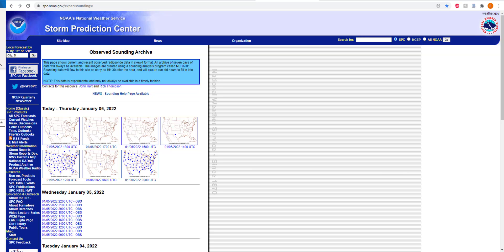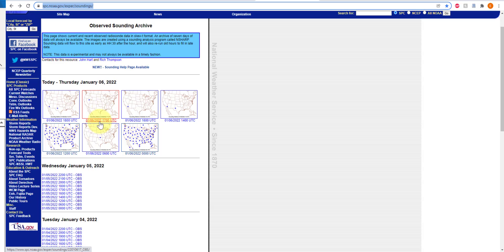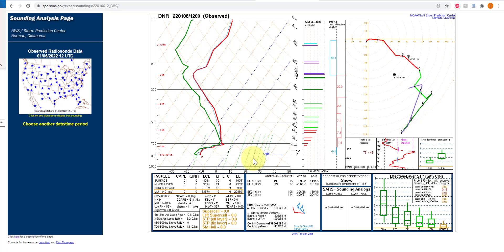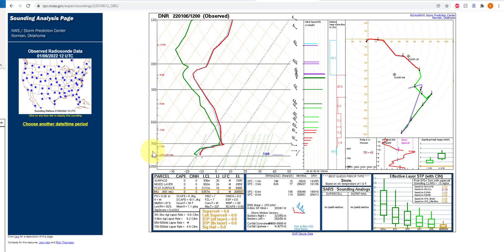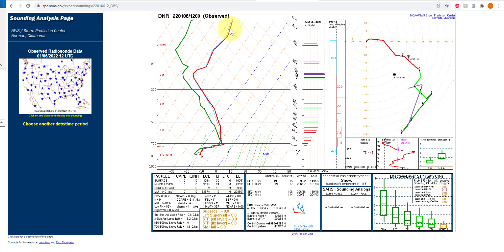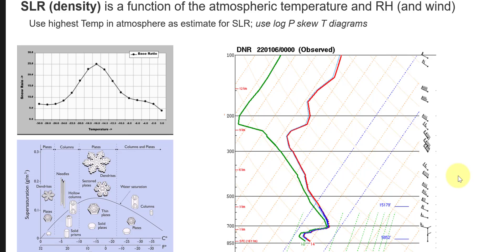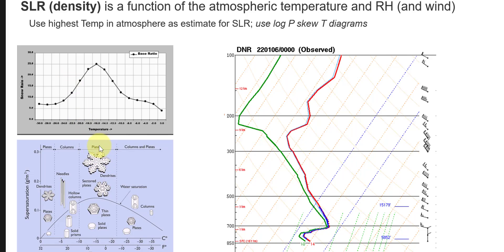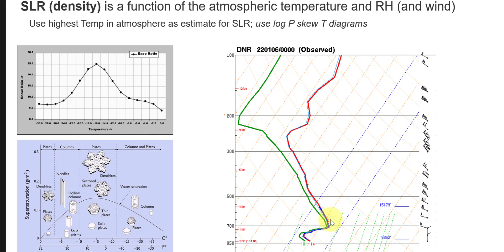Snow Science: NOAA Sounding Data and Snow SLR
Quick tutorial on accessing NOAA sounding data archives and interpreting log P skew T diagrams to relate atmosphere temperature to snow liquid ratio and density.